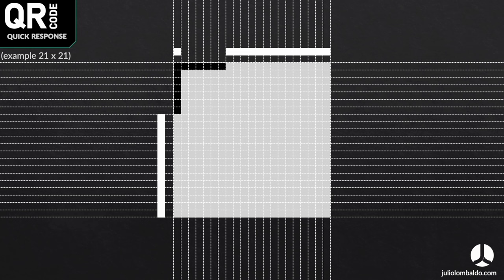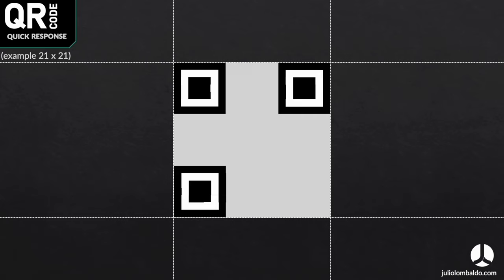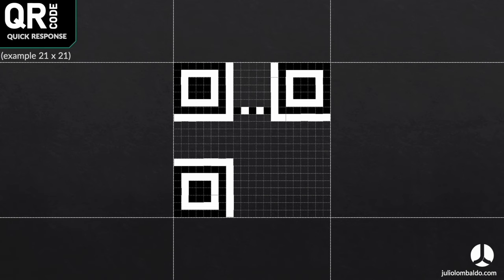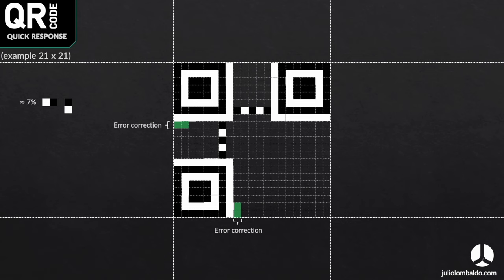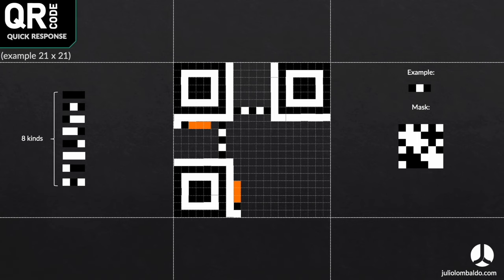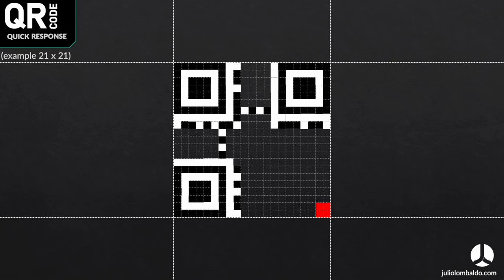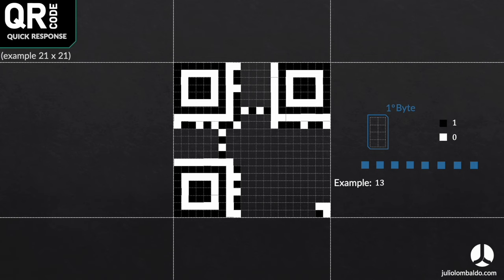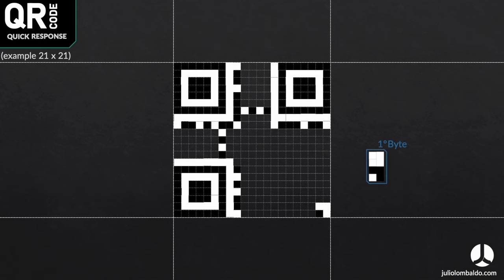The Math behind QR code, what happens inside there?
What exactly happens inside QR Code?!